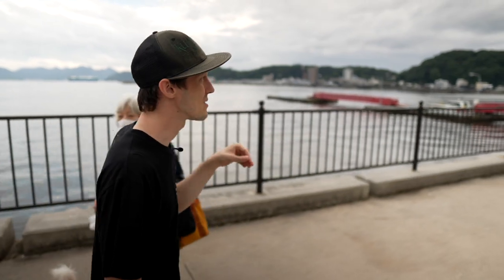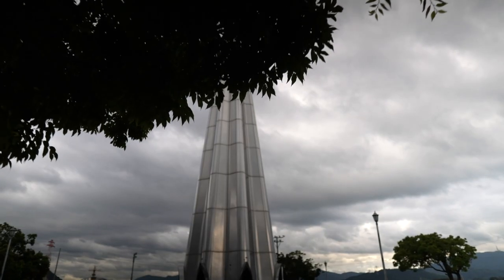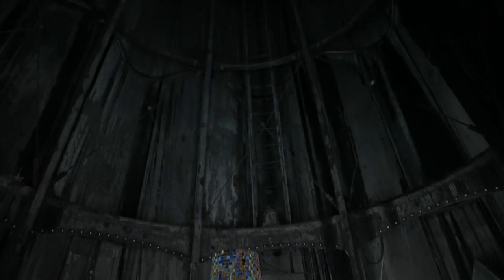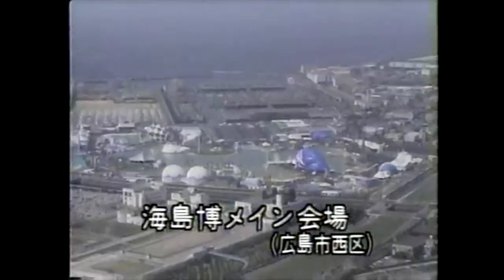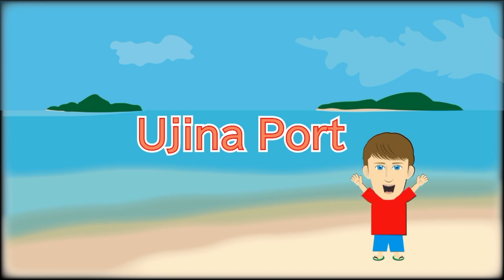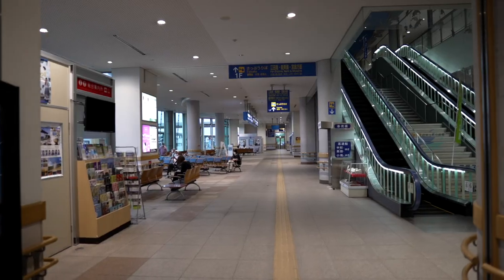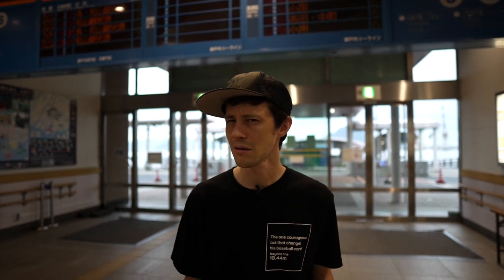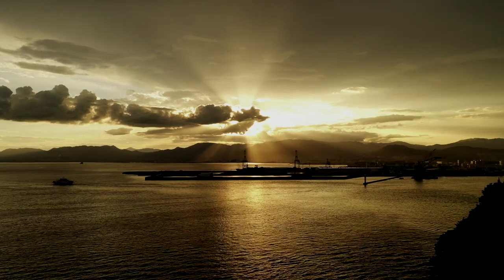The Hiroshima Port - Minato Park - Moto Ujina | Undiscovered Hiroshima Spots!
Welcome to the area of Ujina which is the southern part of Hiroshima City.

Here we have the port where you can take a boat to the islands of Shikoku for adventure, we have the peninsula of Moto-Ujina and its beaches and Minato Park.

We guarantee you'll learn some new knowledge and find some beautiful spots you didn't know about.

Join us in our journey of unfolding new spots in Hiroshima, Japan!

Outline:
0:00 Ujina & Port Intro
0:56 Hatoba Park
1:48 Ujina Info & Places to See on the Port
3:11 Moto Ujina
3:39  Hiroshima Port
4:25  Minato Park
4:54  Summary & Closing Remarks

Portion of drone arrial shots by Mish Vampiro

We currently have language services in Chinese, Japanese, Vietnamese, English and Spanish.